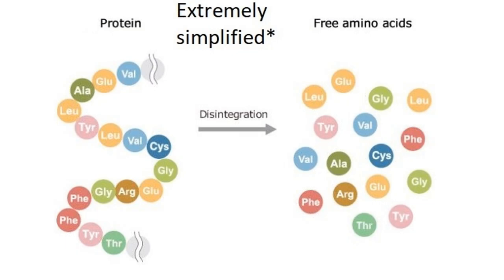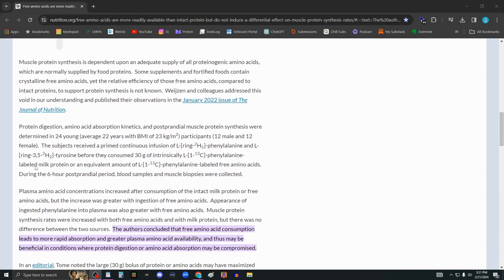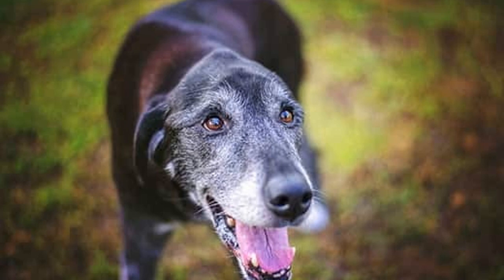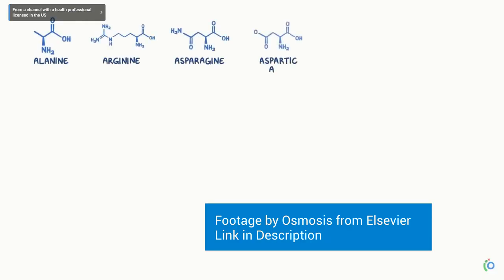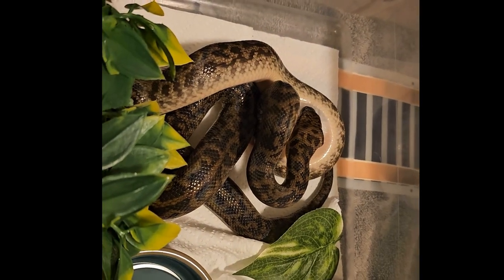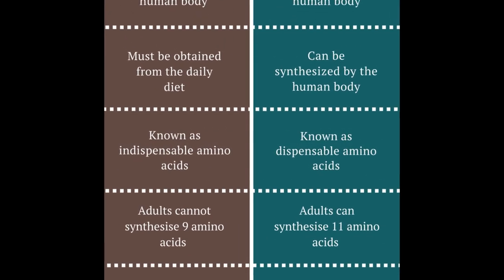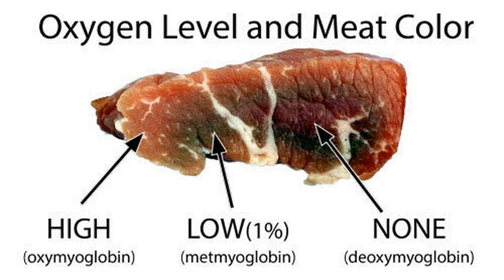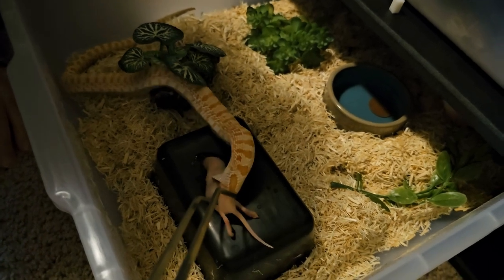Snake Supplements 102 - Part One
In Snake Supplements 101, we merely dipped our toes into the world of reptile supplementation.
In Snake Supplements 102 (Part One), we are going to go over in detail some of the ingredients found in reptile multivitamins, and when you may actually need calcium for your snake.
Nutrition is a complicated topic, and that's doubly so for the many species that we are only just beginning to learn about when it comes to their dietary needs. But I do my best to provide insight into the world of nutrition for snakes, and I'm excited to continue this journey with you, me hearties!